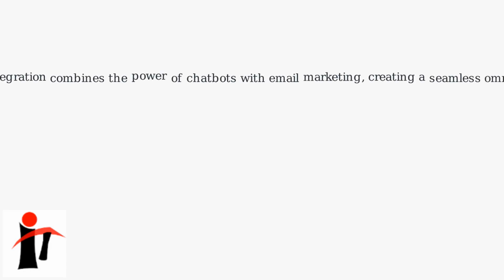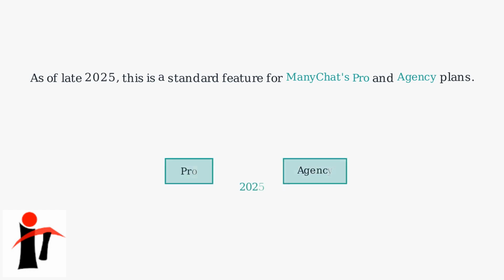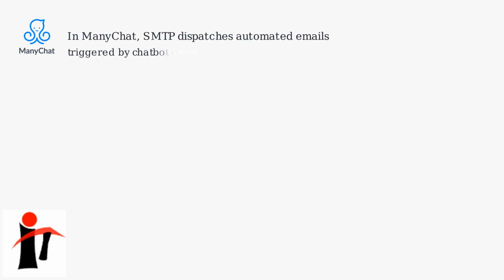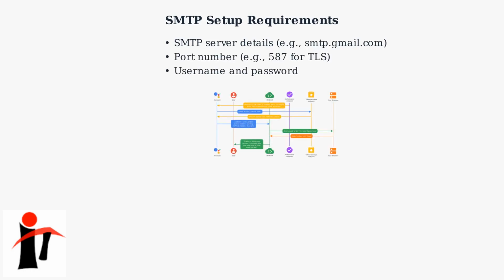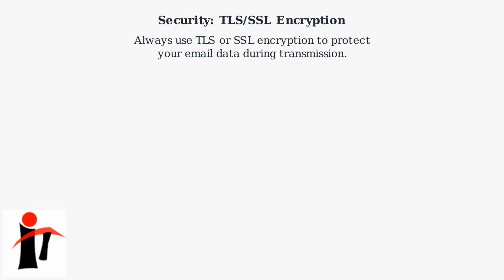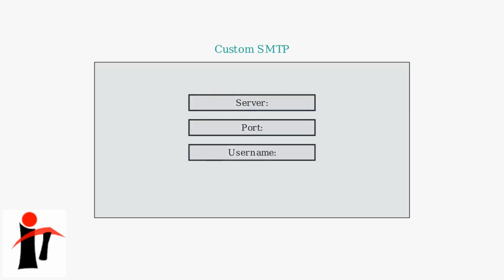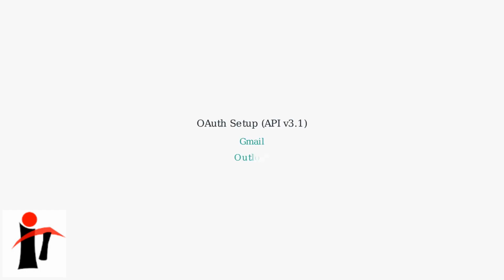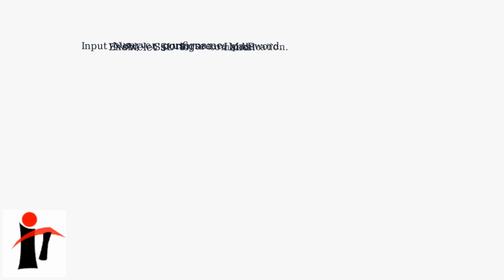How to Connect Email to ManyChat – SMTP/IMAP Setup & Automation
📧 Learn how to connect your email to ManyChat using SMTP/IMAP for seamless communication.
🤖 Discover step-by-step setup to automate messages and streamline your workflows.
🚀 Ensure reliable email delivery and integration with your ManyChat automation campaigns.
🔧 Maximize efficiency by linking your email and chat systems for smarter marketing.